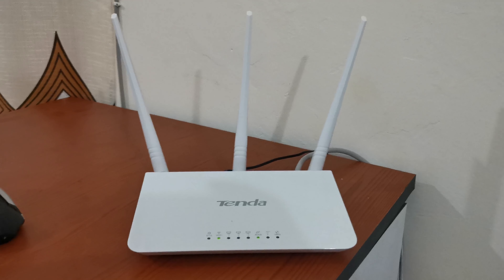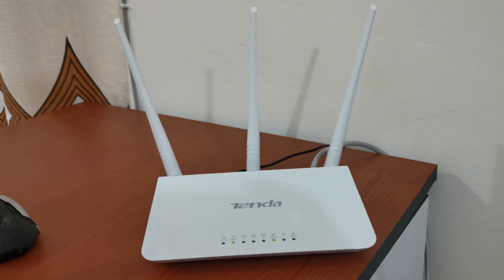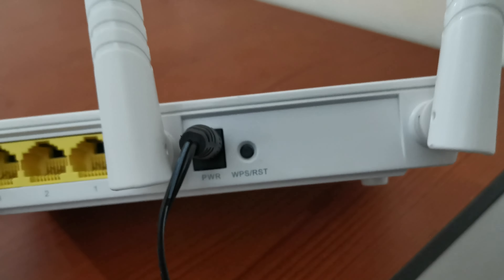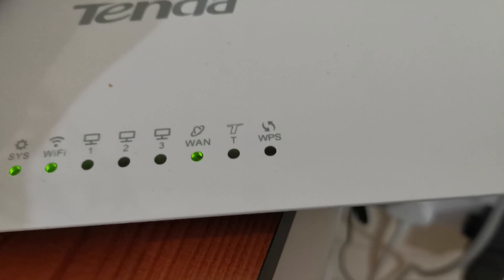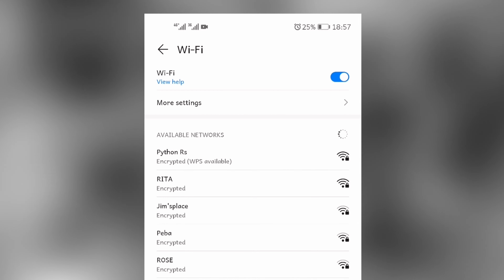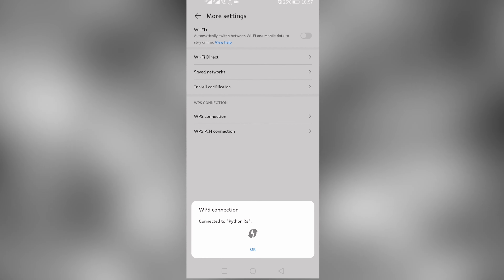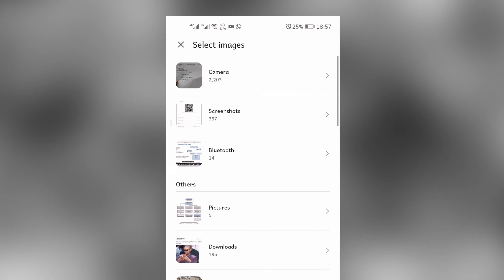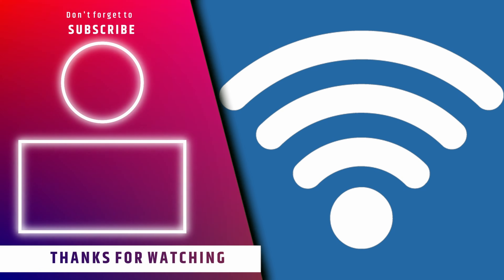How to connect to WiFi without password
This tutorial will guide you how you can use the WPS button to connect to a smartphone without typing in the password and then later extracting the password using freely available smartphone apps.

This guide is applicable where:
You forgot the password your router and you want to recover it without resetting it to factory settings.
You have a physical access to the router.
Your router has a WPS option